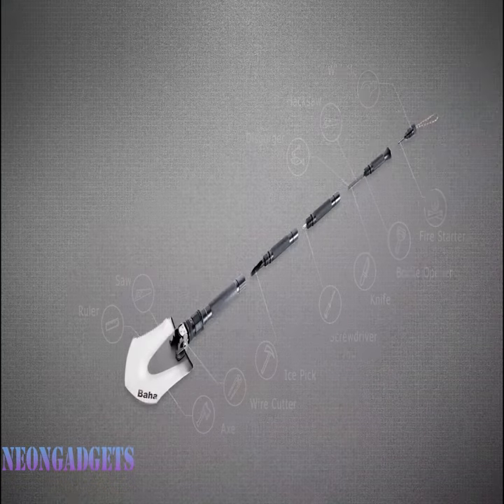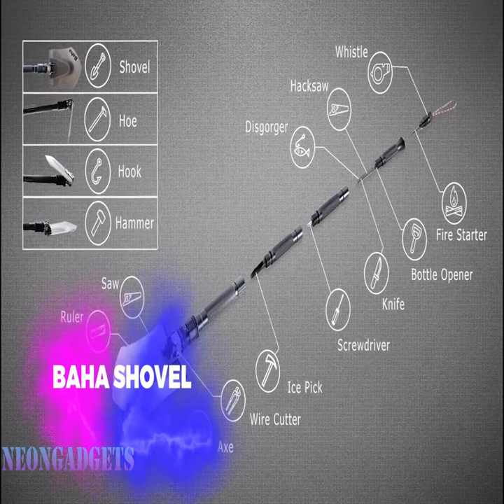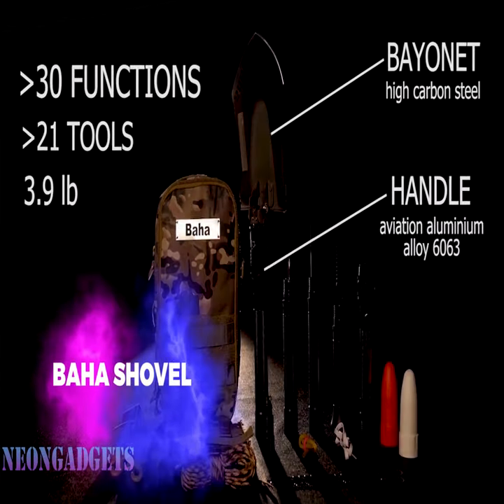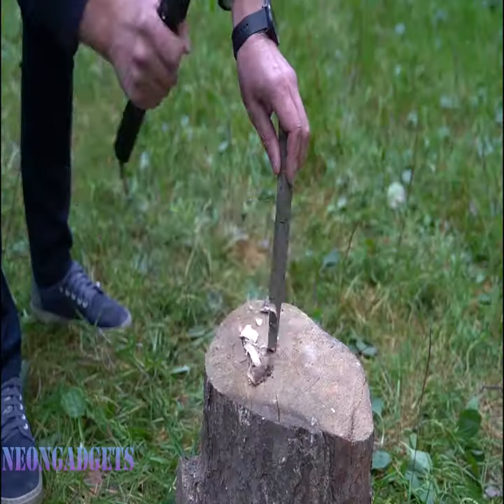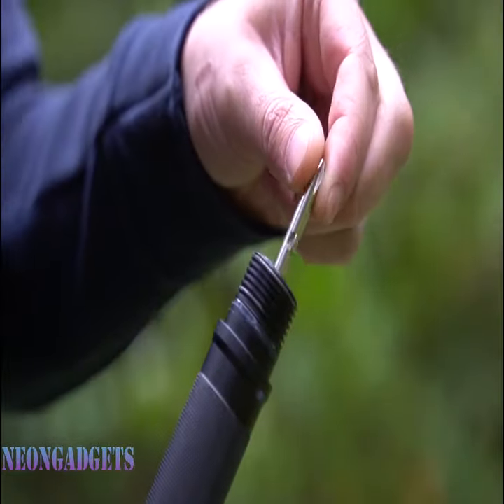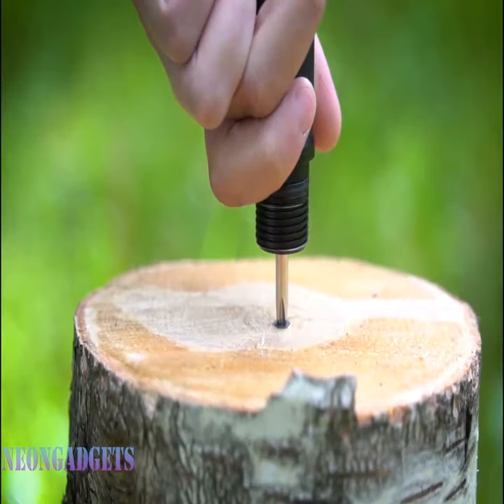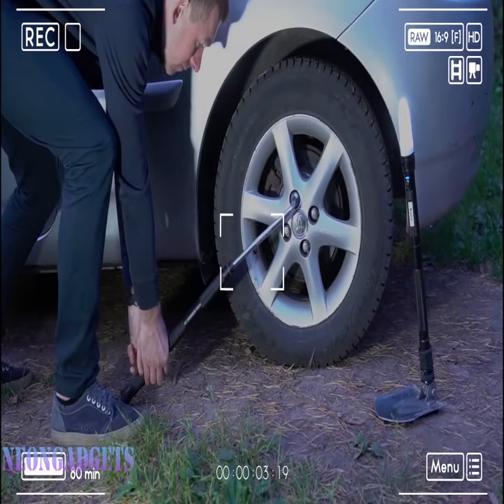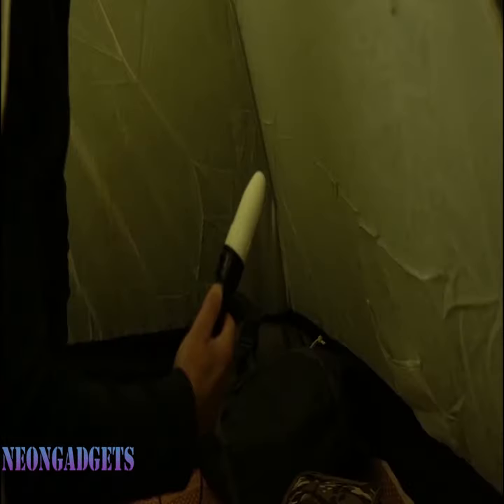BAHA SHOVEL P1